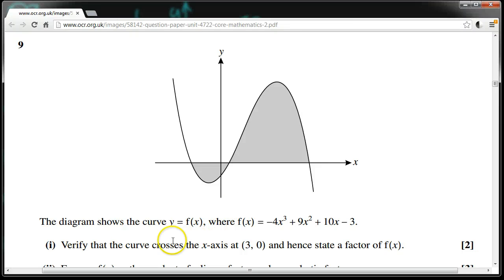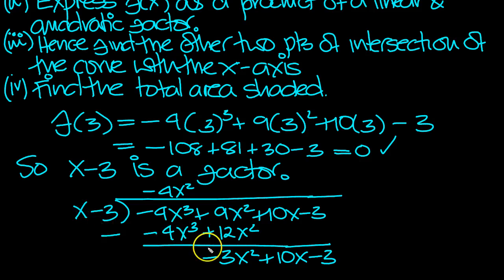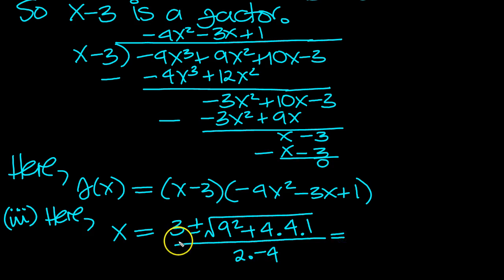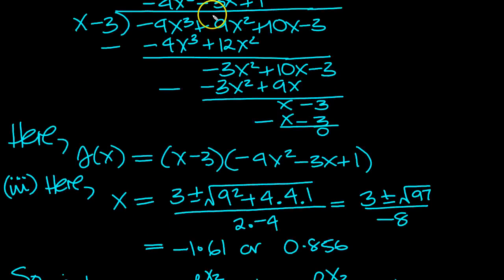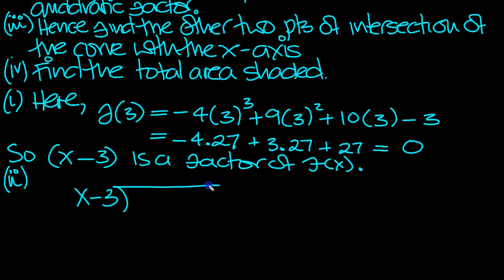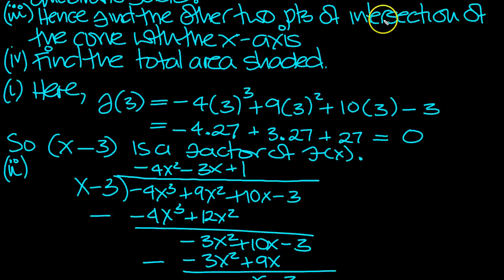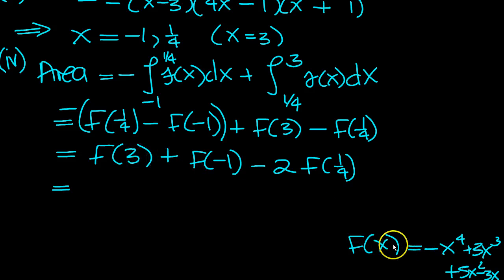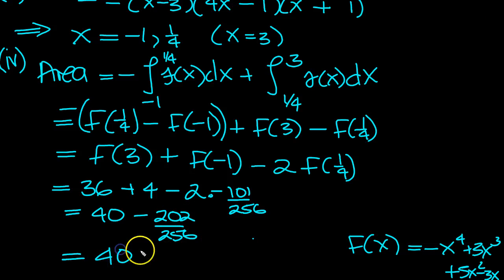C2 OCR Past Paper Winter 2011 Q9